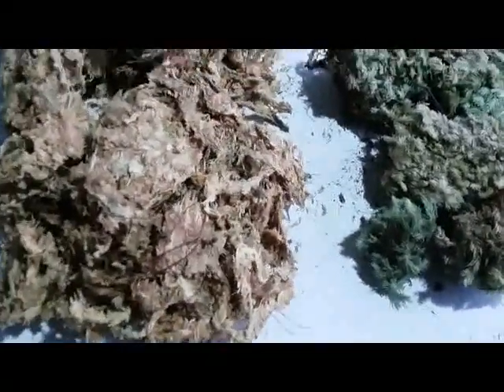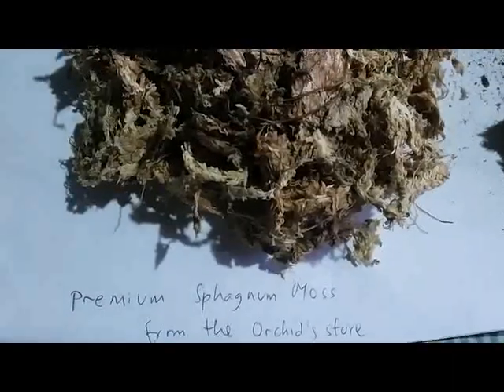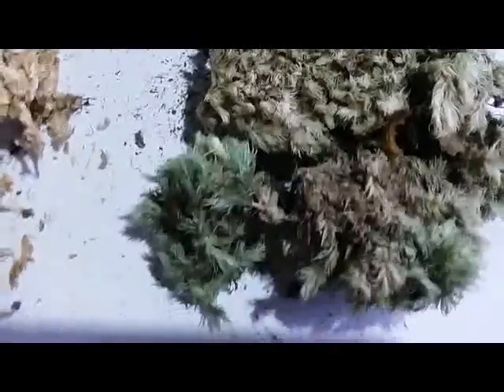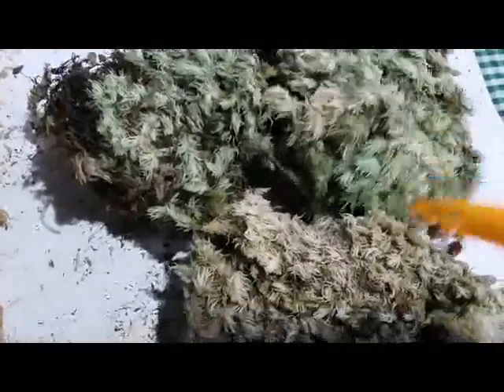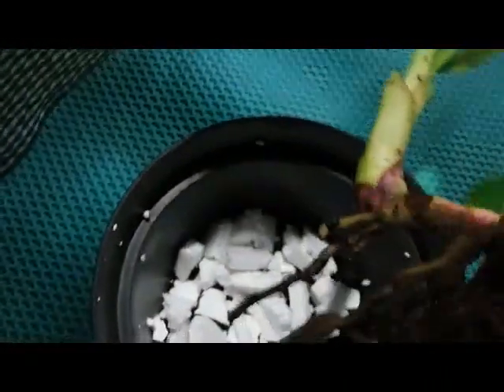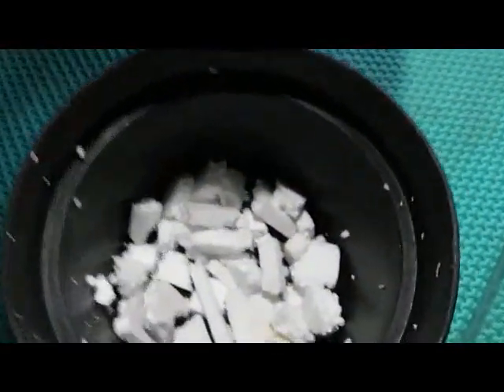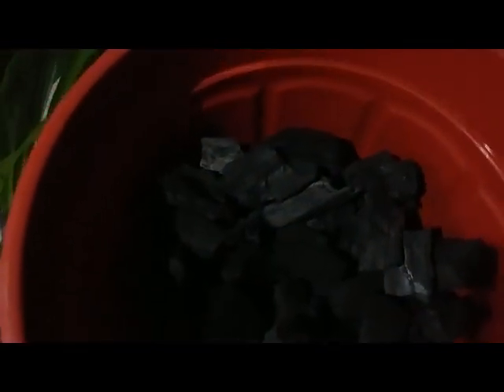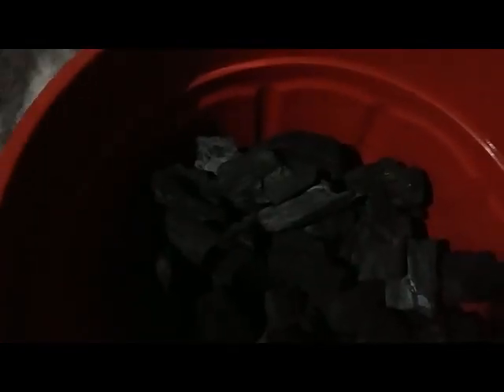Eria javanica repotting & 2 type of sphagnum moss (from the store & from the jungle)